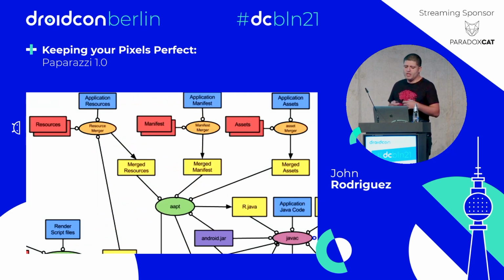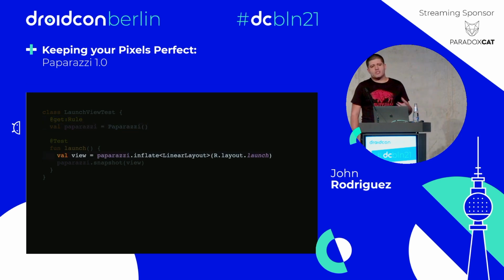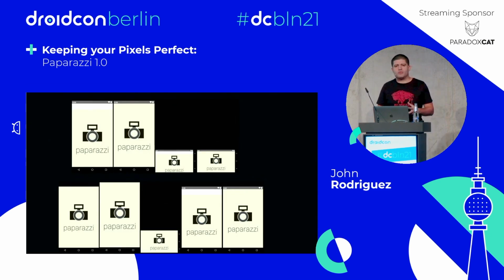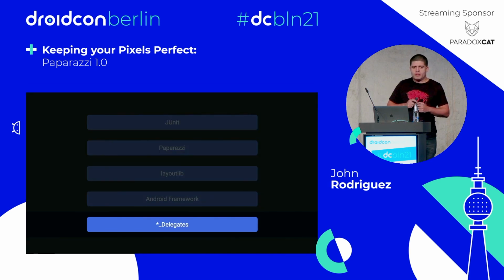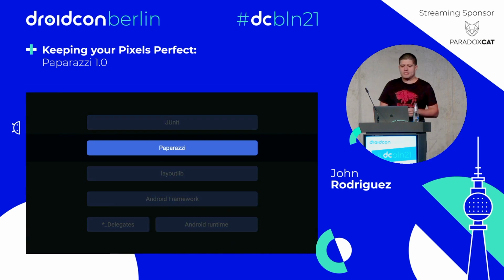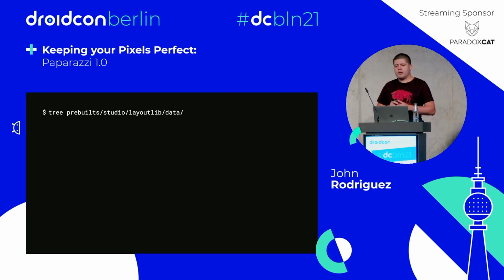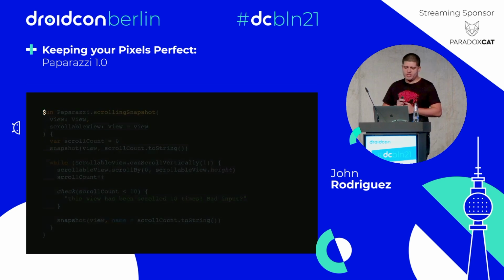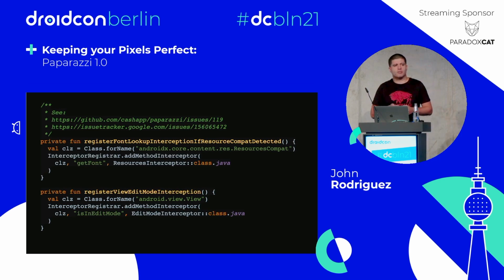Keeping your Pixels Perfect �: Paparazzi 1.0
By John Rodriguez

Unit tests allow you refactor your code with confidence and -- if architected correctly -- run blazingly fast!

But how do you ensure that your UI looks as expected? Espresso tests are hard to set up, prone to flakiness and require APKs, emulators, dexing, ADB...ugh. Snapshot tests get you closer but also rely on instrumentation tests.

Note: this is an updated version of a talk I gave back in 2019 when Paparazzi was still in early development.